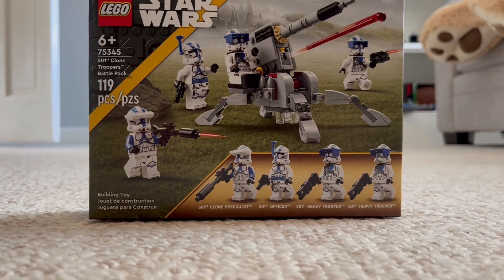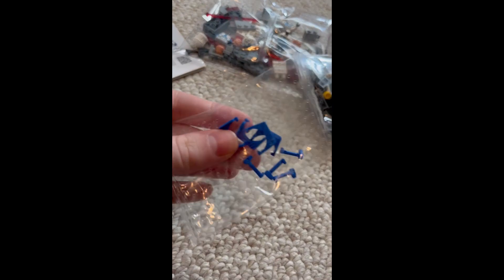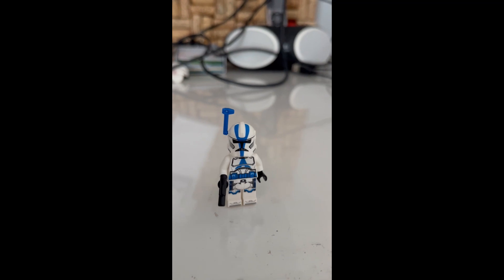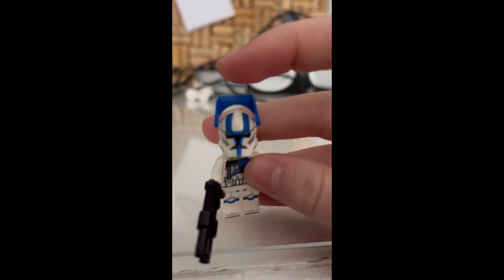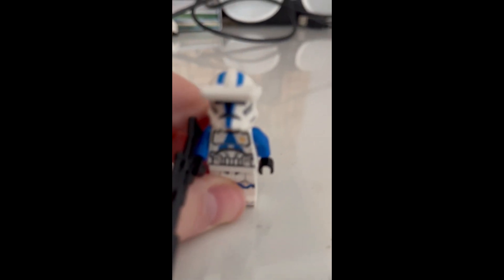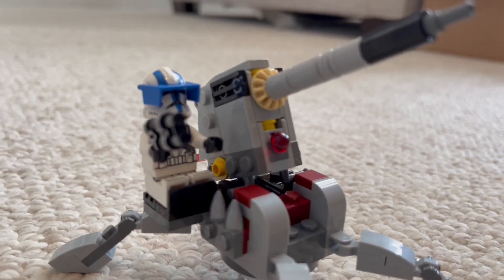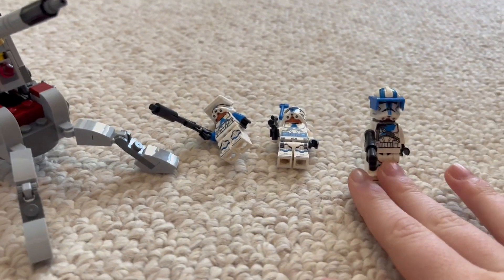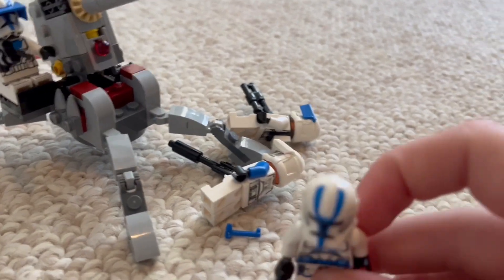I GOT THE 2023 LEGO Star Wars 501st Battle Pack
If We get 50 subs before the end of February I will make a Diamond Speedrunner VS 5 Hunters